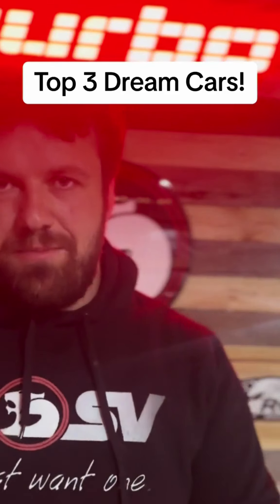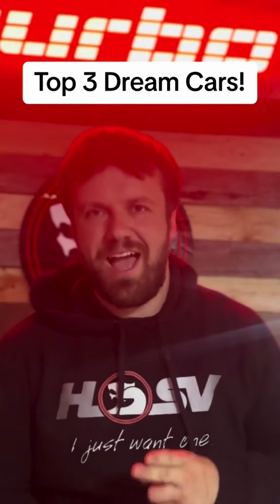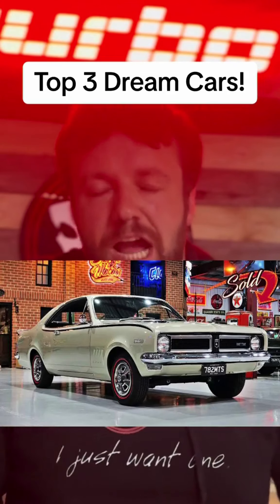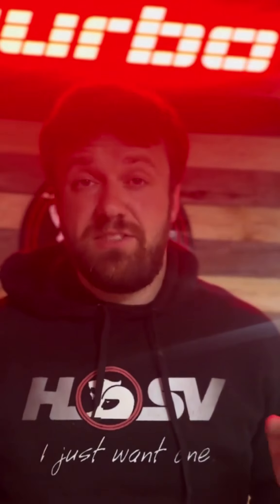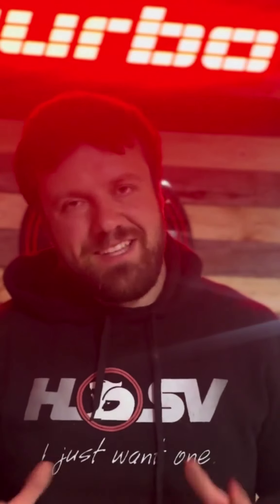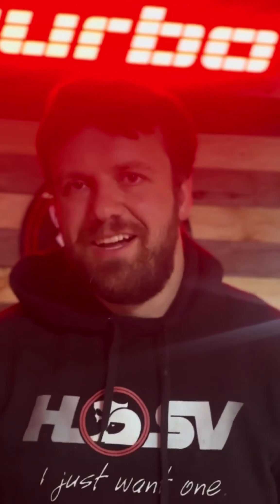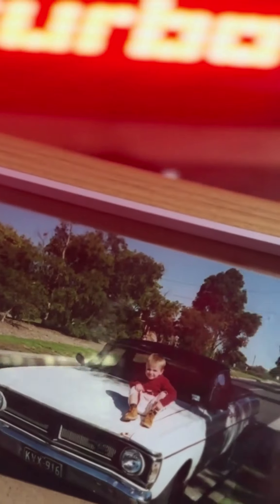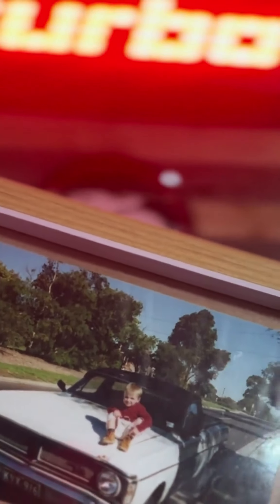Sneaky dose at the end of the video